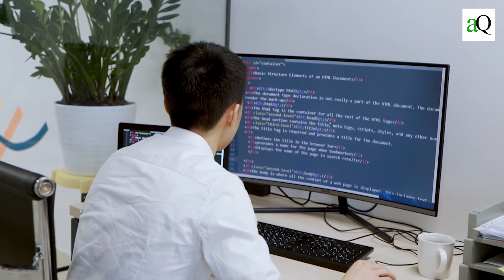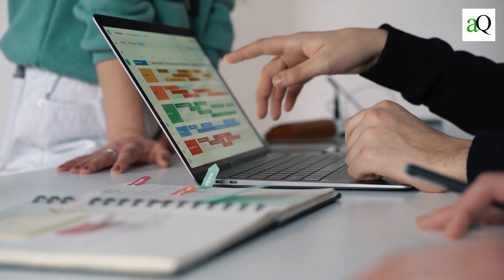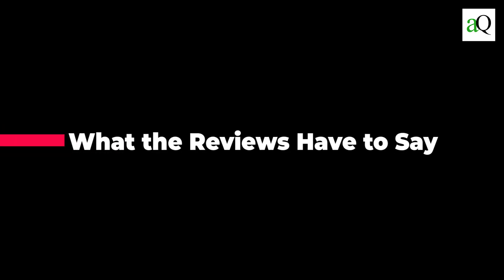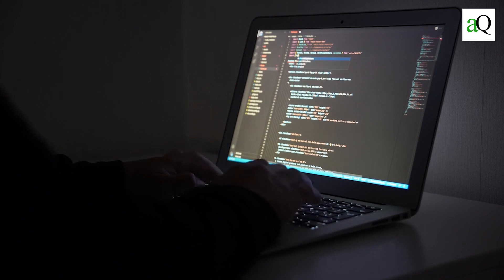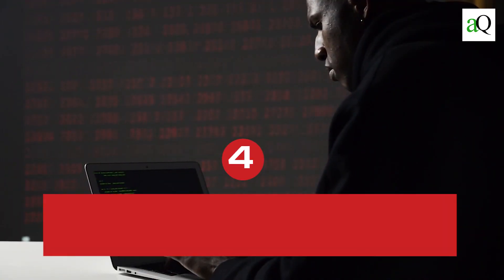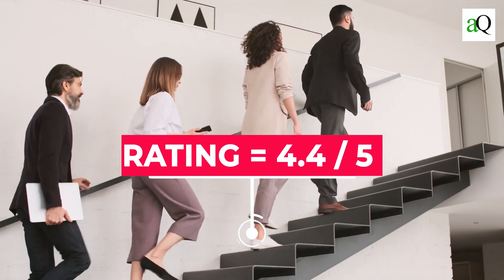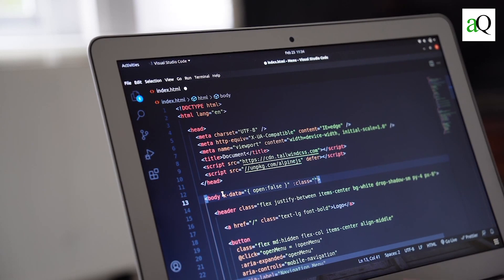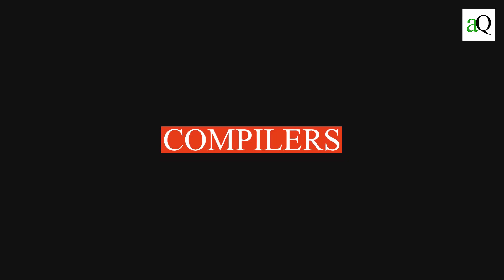5 Best C Programming Courses on Udemy for Beginners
In this video, we'll take a look at the Best C ProgrammingCourses on udemy in 2025 that are offered by top instructors around the world through which you can develop your C Programming skills. These courses comes with a lifetime access and you can also earn a certificate of completion after completing the courses on udemy.

Udemy is a massive open online course provider for professionals and students. In this video, you'll get to know how to get udemy paid courses for free of cost.